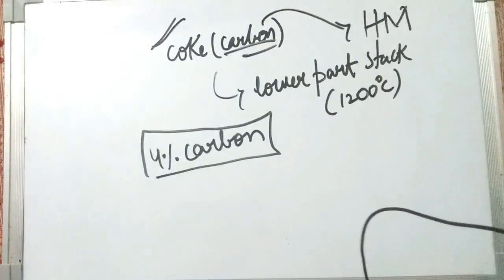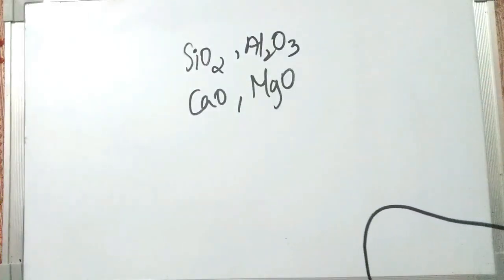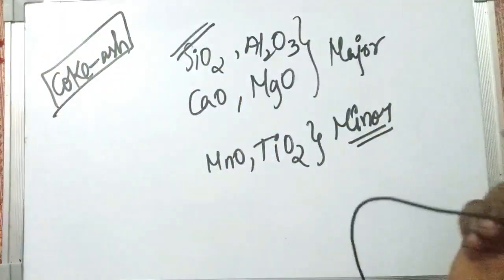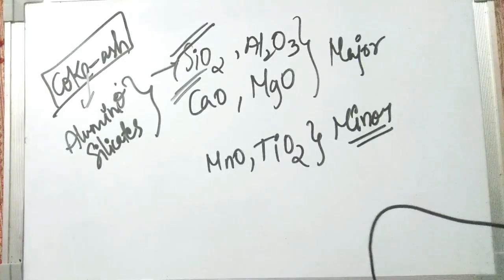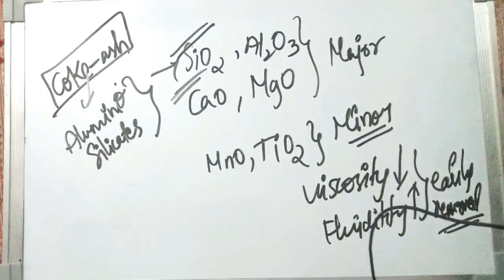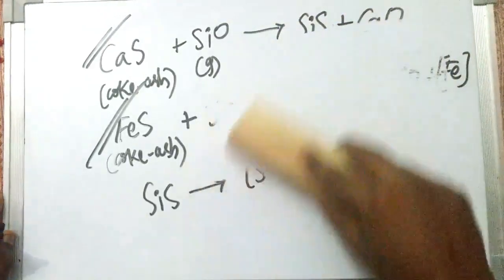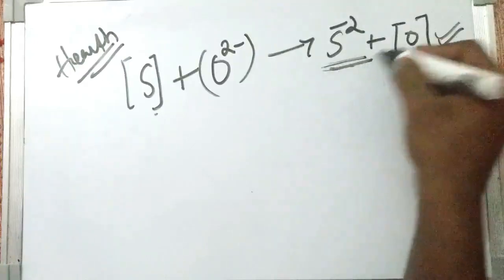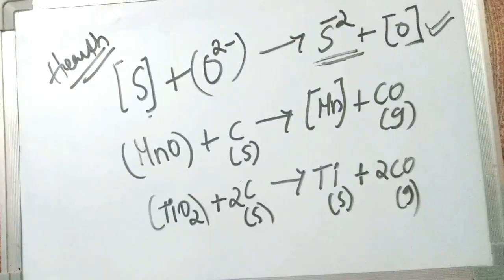FEREOUS EXTRACTION-REACTIONS IN BLAST FURNACE-LECTURE 4-EVERYRHING METALLURGY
IN THIS VIDEO, WE HAVE EXPLAINED ABOUT DIFFERENT REACTIONS TAKING PLACE IN BLAST FURNACE IN DIFFERENT REGIONS.

FERROUS EXTRACTION- IRON MAKING OVERVIEW- LECTURE-4 EVERYTHING METALLURGY